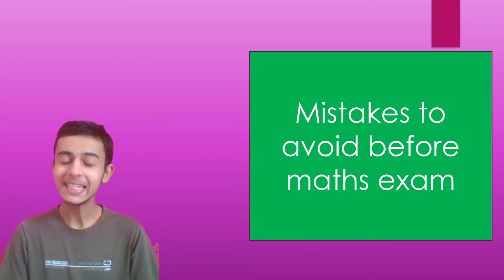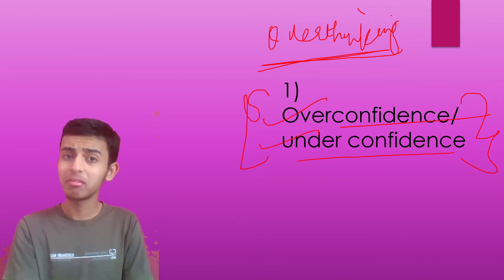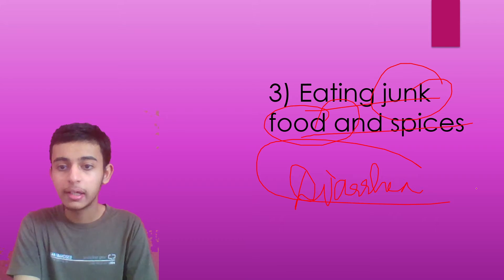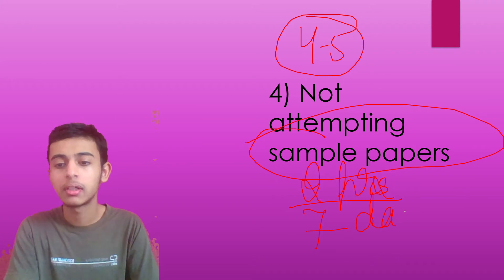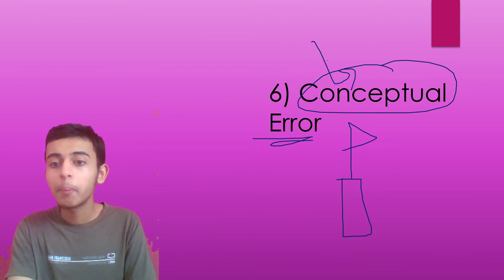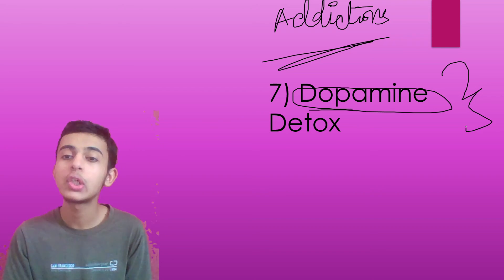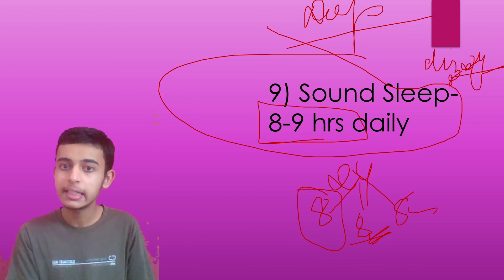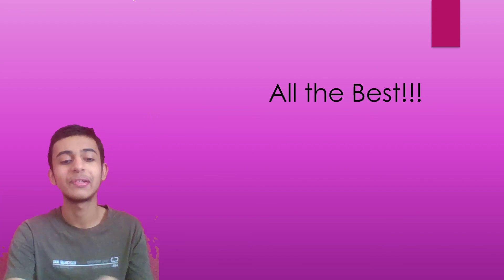Mistakes to avoid before Maths Exam I Smart tips to score 40/40